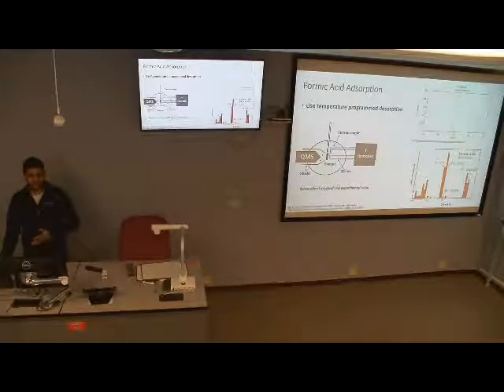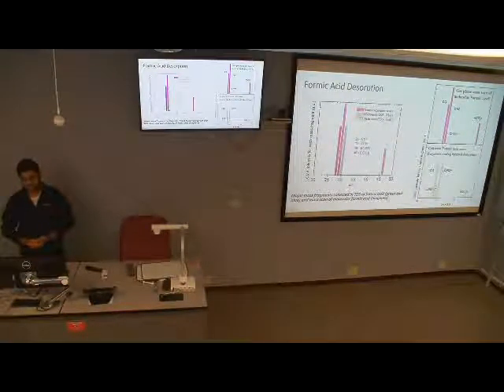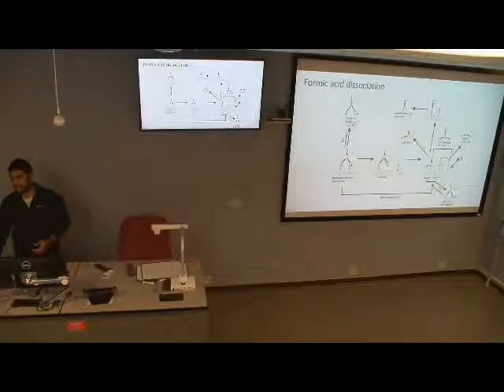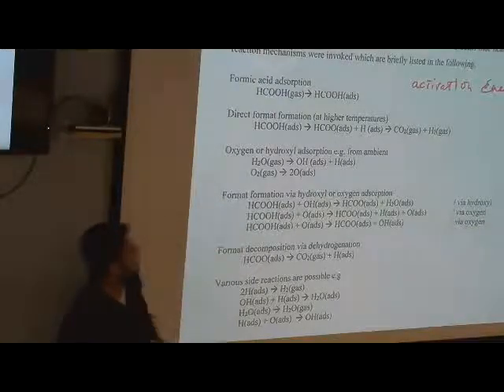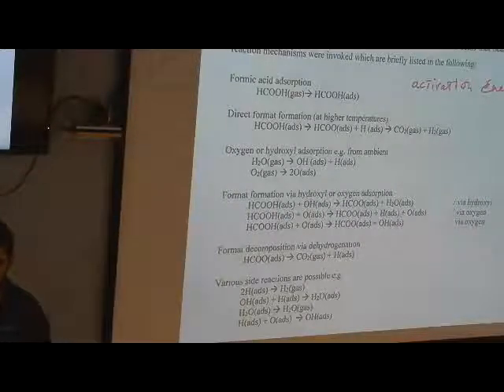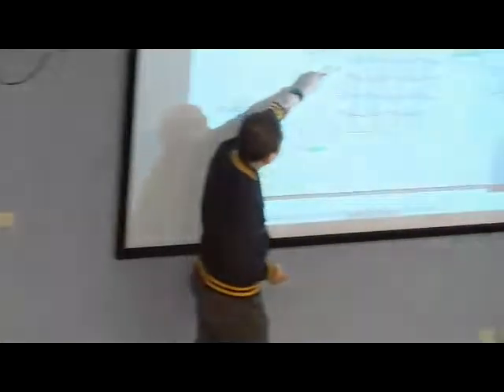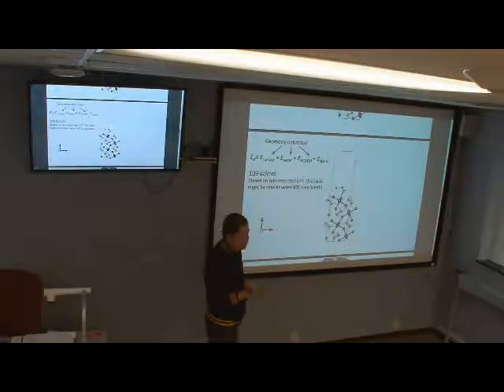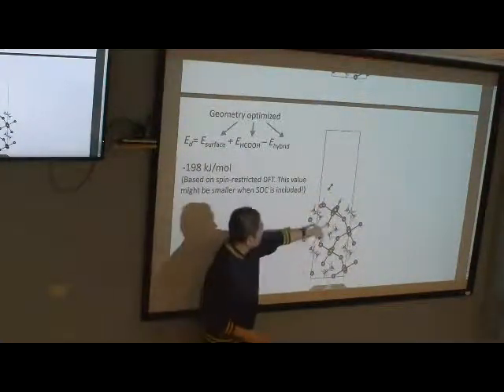WM6 collaborative, instructor00